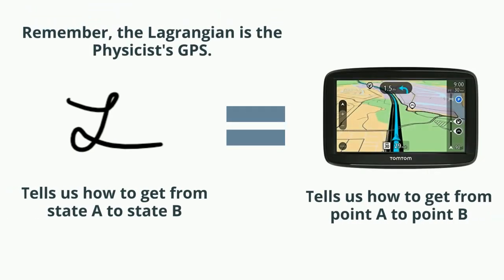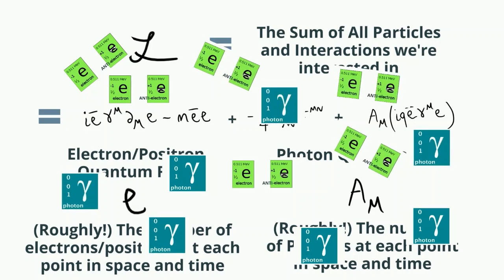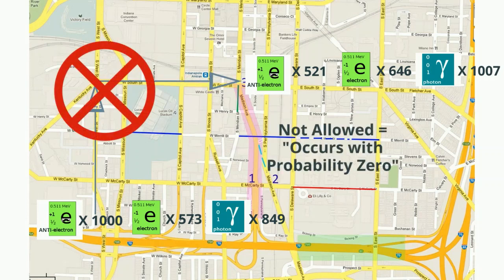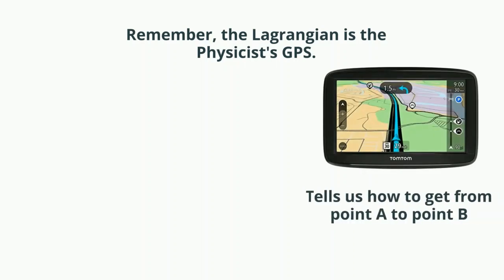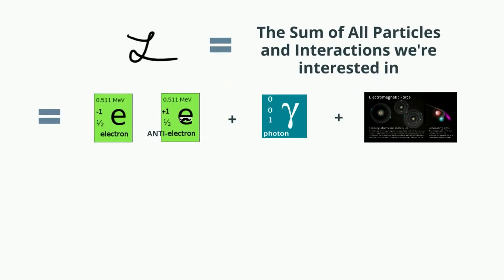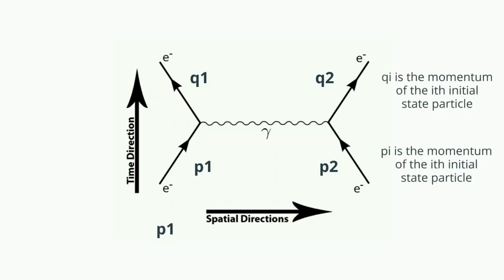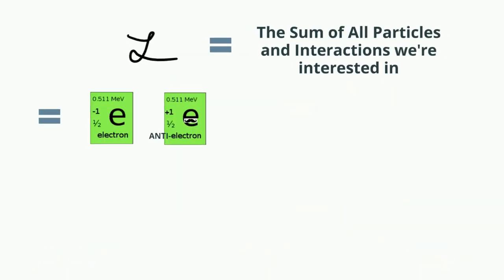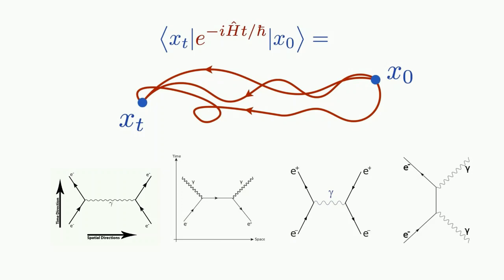Symmetry I: Da Rules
We get to work applying our general approach to specific physical settings and uncover a few deep truths about the universe along the way.